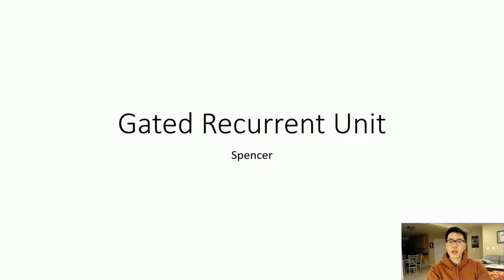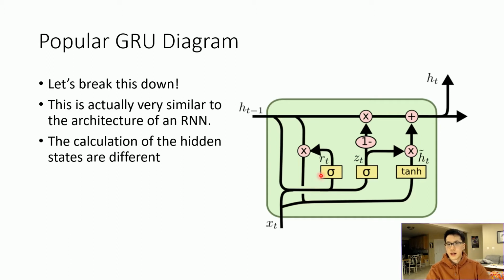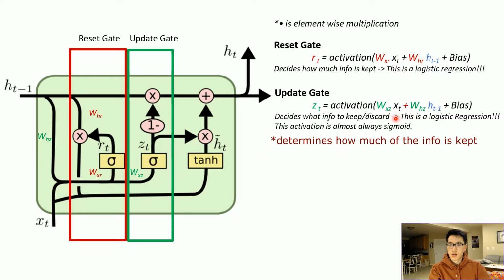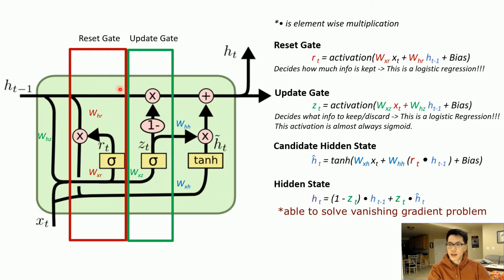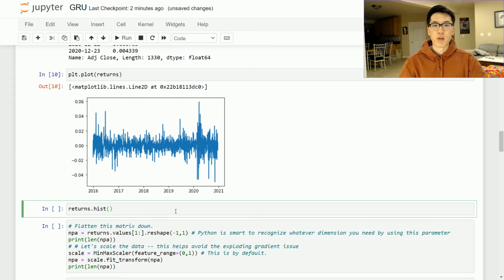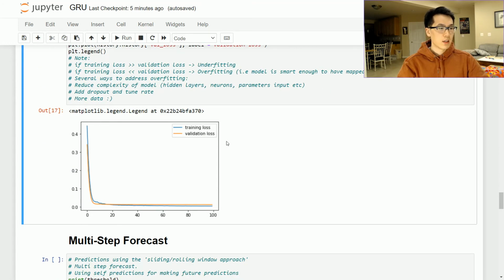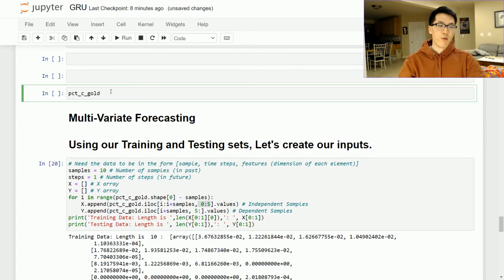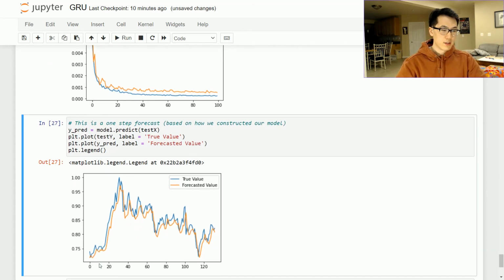[GRU] Applying and Understanding Gated Recurrent Unit in Python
A one stop shop for Gated Recurrent Unit ! From Theory to Application, look no further!
Complete with a time series example!

If you have any questions, please let me know down in the comments! I'll try my best to help you!

ADDITIONAL RESOURCES THAT I'VE USED TO HELP ME UNDERSTAND !

0:00 - Overview
1:00 - Gated Recurrent Unit Theory
9:35 - Gated Recurrent Unit Code Demo